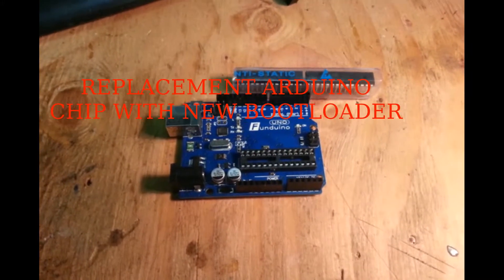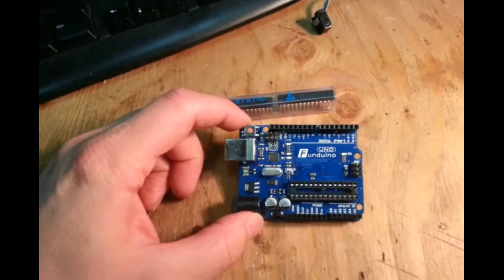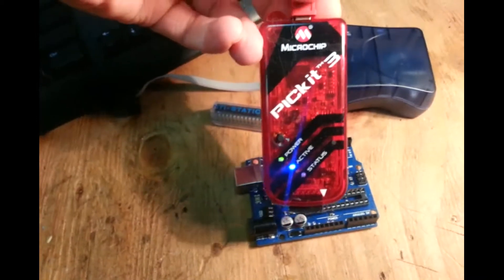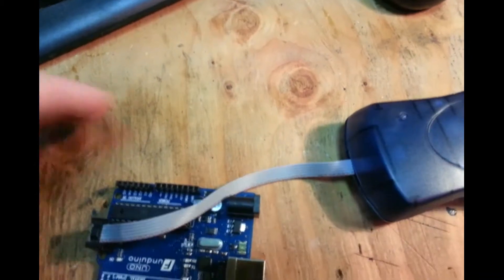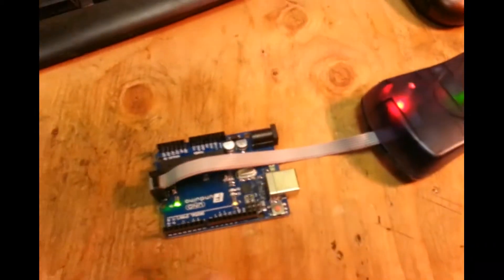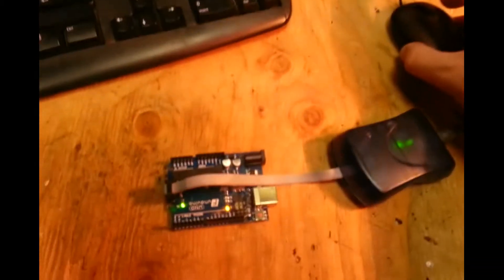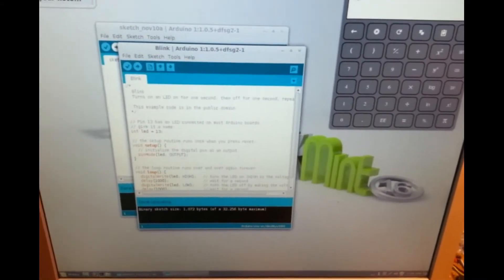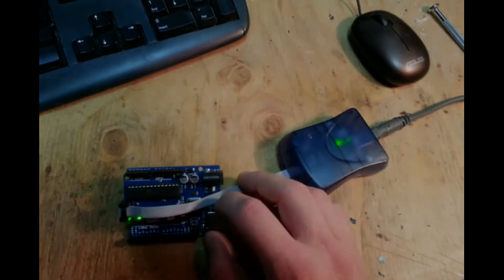USBtinyISP - installing arduino bootloader for duo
More informative post on my blogger site coming soon!

Discussion and demonstration of replacing an Arduino 328p chip on a development board, including installing bootloader